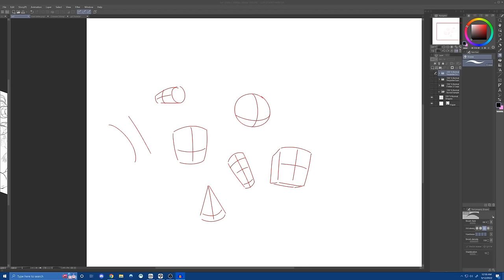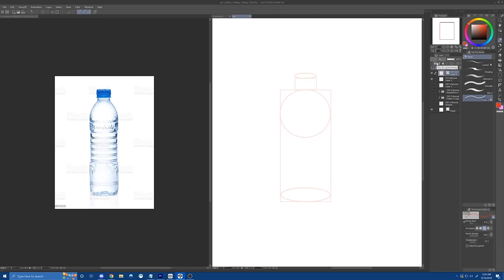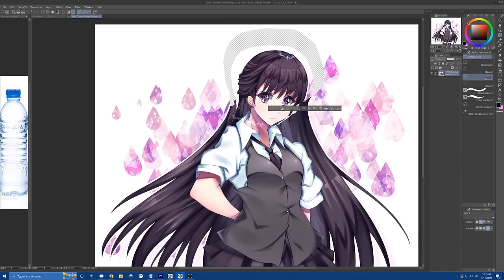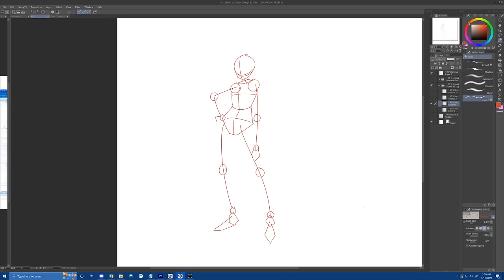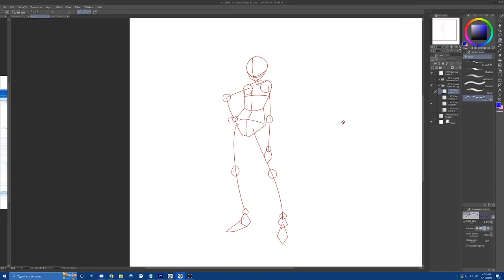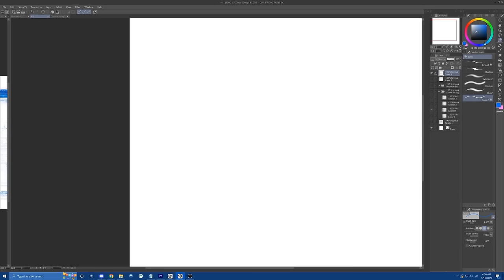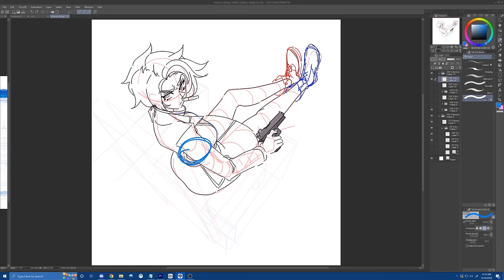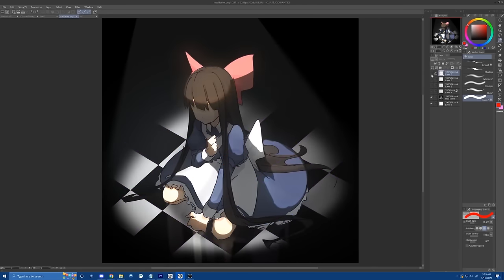YOU ARE USING GUIDELINES WRONG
What I Use:

Clip Paint Studio Pro
Wacom Cintiq 24